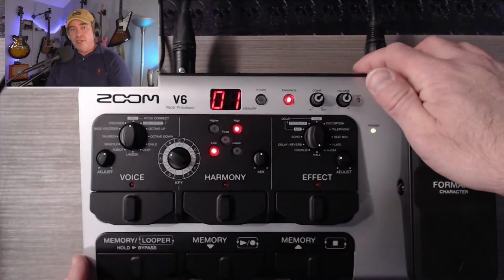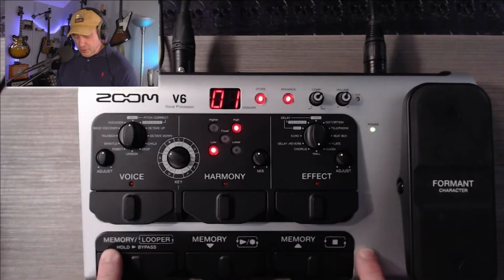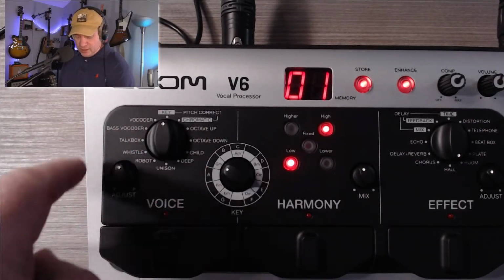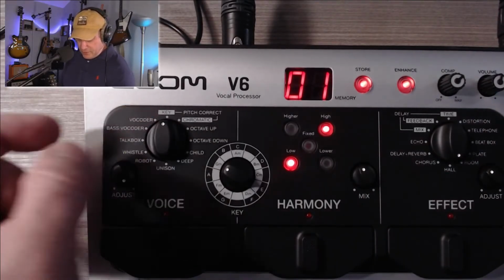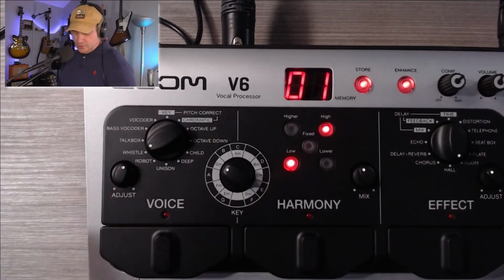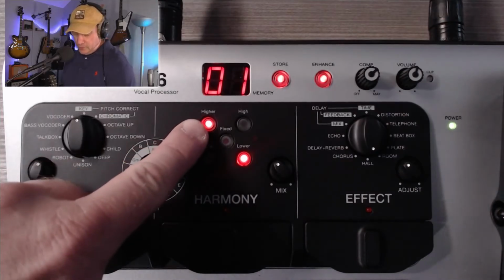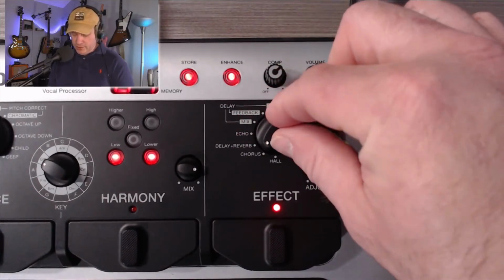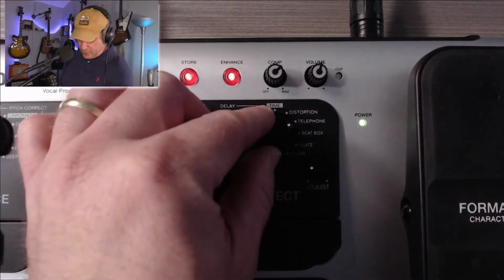Vocal Effects Pedal Board | The ZOOM V6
Vocal Effects Pedal Board. In this video, I'm going to take you through the ZOOM V6 Vocal Processor. This is a powerful multi effects pedalboard made specifically for vocalists and can be used live or in the studio. Every type of vocal effect can be found here, including pitch correction, vocoding, harmonization, as well as the standards like delay and reverb. It includes a shotgun mic for the best results, so it really is an all inclusive package. There's also a looper which I'll cover in a separate video. Enjoy.

0:00 Intro
0:57 Tour of V6
3:08 Voice FX
5:59 Harmonizer
7:55 FX
9:54 Demo
11:32 Conclusion